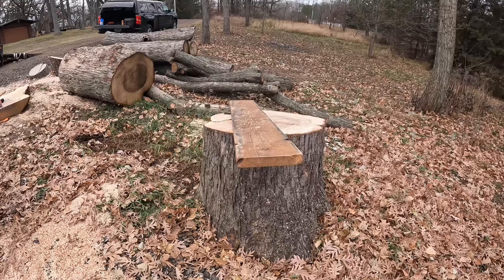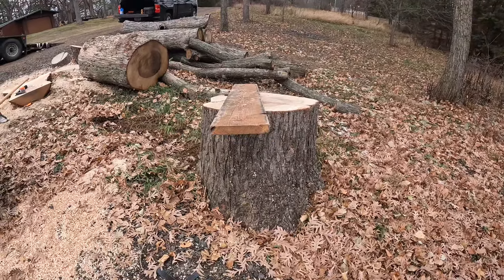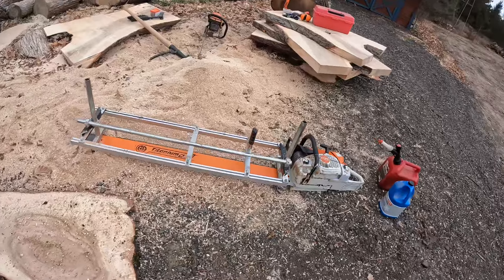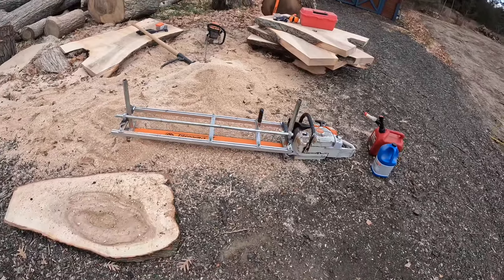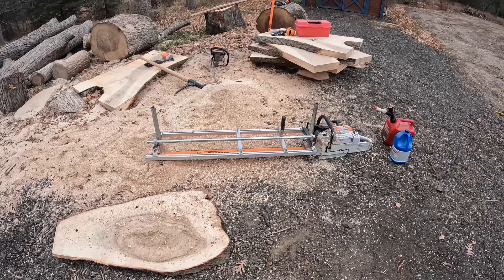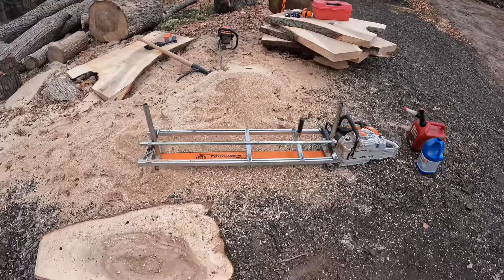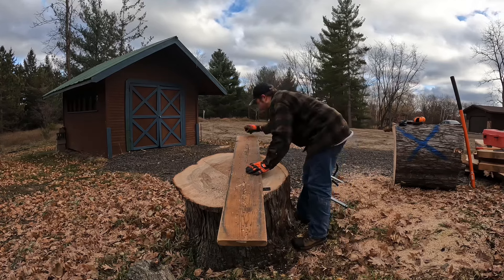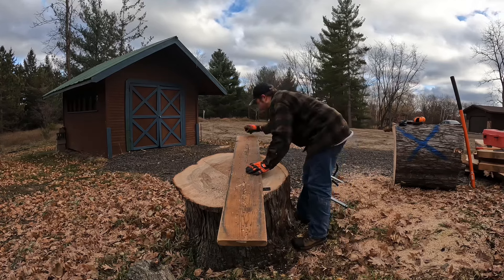Chainsaw Milling HUGE Maple Cookies!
This silver maple tree was huge! The base of the tree was 45" diameter. Unfortunately I didn't get cookies quite that wide. The cookies I cut out of this section were anywhere from 34" to 40" diameter. All cookies were cut at 3.25" thick. These cookies are going to make really nice coffee tables and large side tables! You can't see it in the video, but there is a lot of curling in the cookies.

I used my Stihl MS 881, ​⁠@granberginternational MKIV 48" Alaskan mill, 54" GB bar from Granberg, and a Granberg ripping chain. You can pick up all of this equipment and so much more on Granberg's website linked below. Code- foxridgeslabs

Make sure you protect your lungs!! Sawdust is terrible for your lungs. A day of milling without lung protection and my lungs feel awful. My go to product is RZ Mask's M3. The mask is light, easy to breath in, doesn't fog up my glasses, and keeps all of the dust out. Code- foxridgeslabs